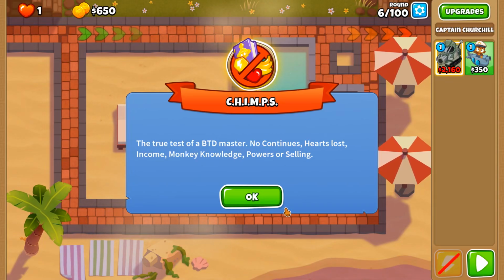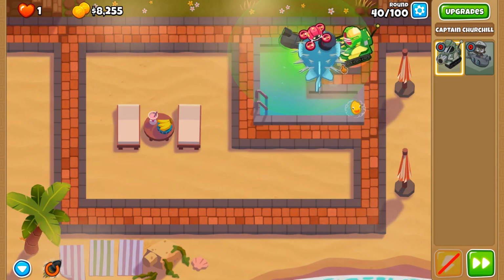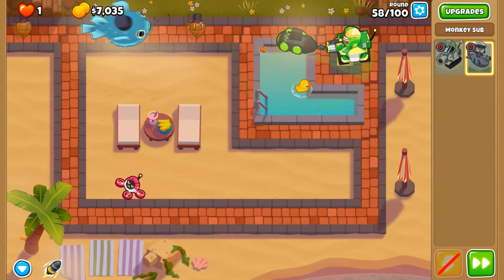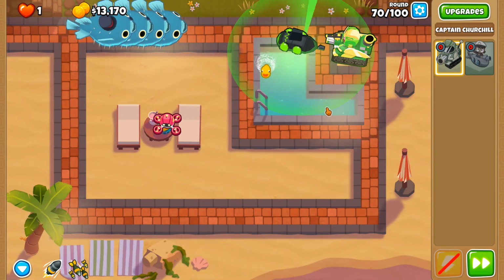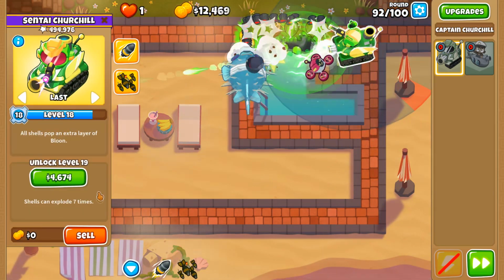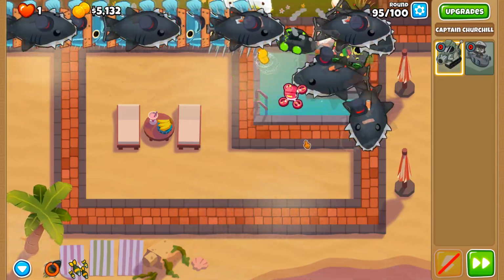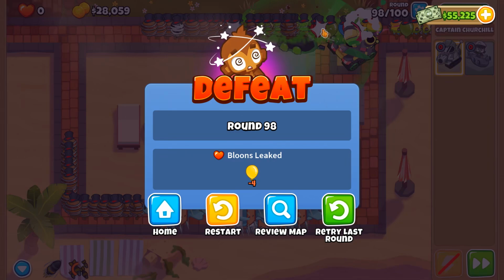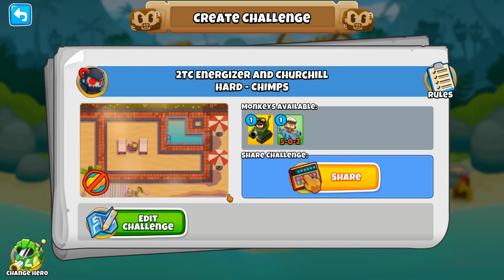Energizer & Churchill - 2TC Achievement Guide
2TC is an achievement in BTD6 where you're required to complete the CHIMPS mode from Rounds 6-100 with only 2 towers placed down. In this video, we are completing CHIMPS with only the Energizer, Tier 5 upgrade of top path of Monkey Sub & Churchill, one of the many heroes in BTD6 placed down for the 2TC achievement.